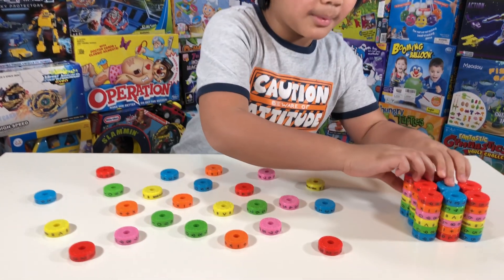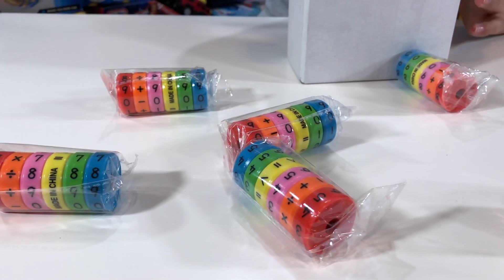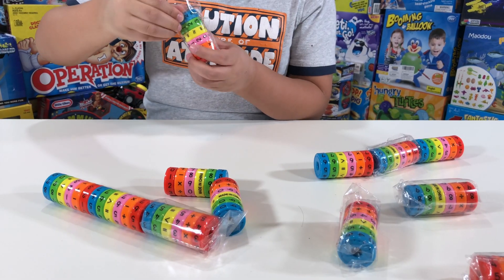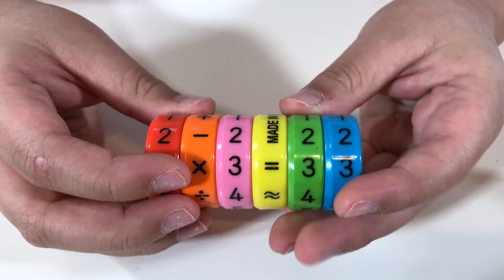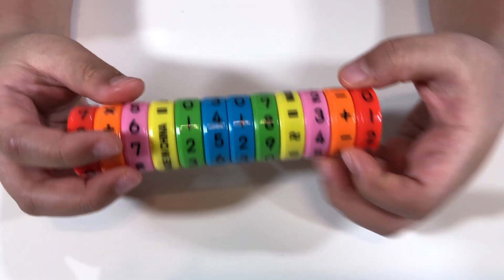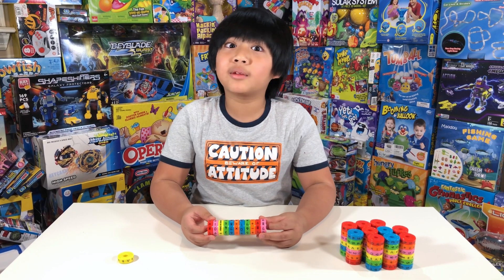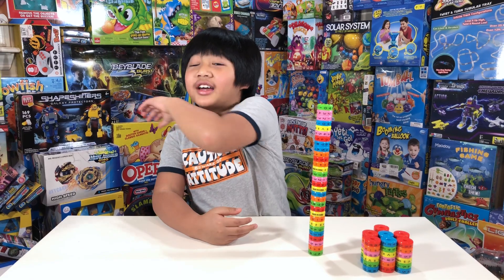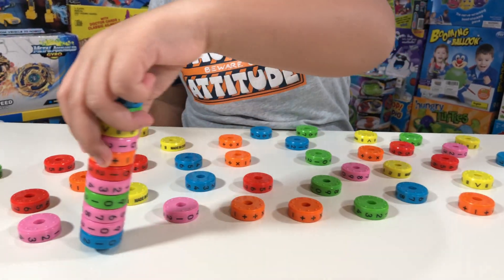Math Toy - Mathematic Magnet Leaning Toy | 1 2 3 4 5 6 7 8 9 0 + - ÷ ×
Please also check out Playlists of Amazon Toy Reviews Educational Videos for KIDS and Brain Games

This math toy comes in 12 sets of 6 mathematics cubes. Each set includes 10 of numbers (0-9) and 5 math symbols +, -, ×, ÷, =. With 12 set, you will have enough numbers and symbols for working multiple problems at once. It is perfect for kid party and classroom.

To comply with YouTube Channel Monetization Policies for Made for Kids Video, link to this product has been removed as we are NOT PROMOTING brands and logos in our Toy Review Videos 😉